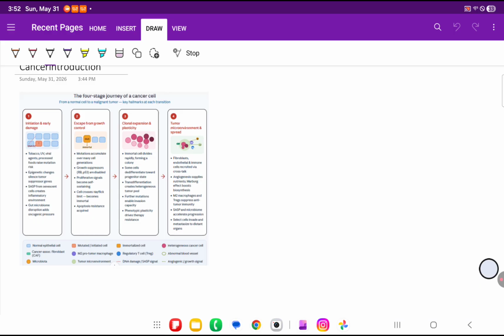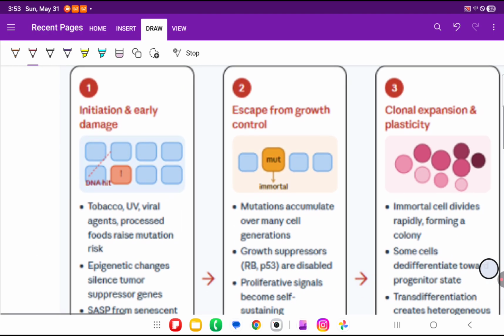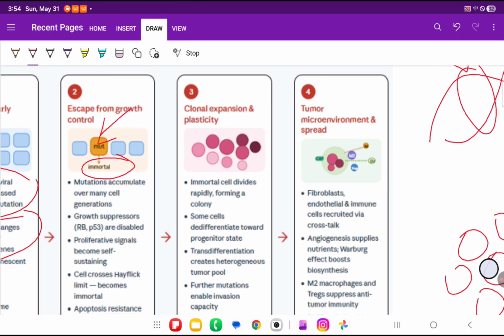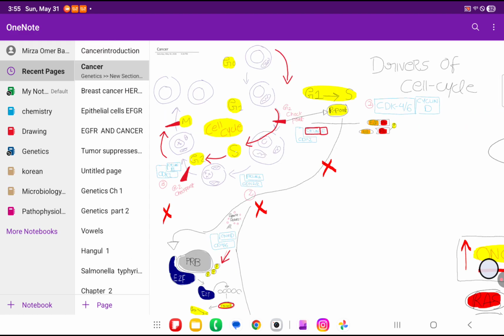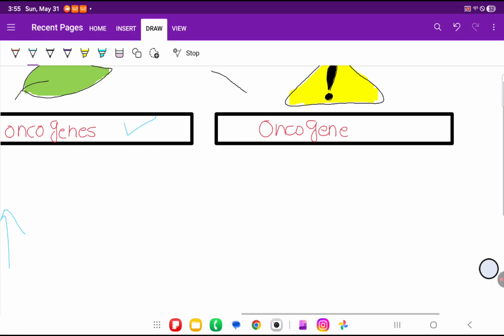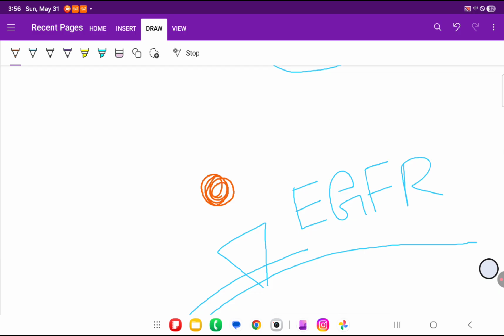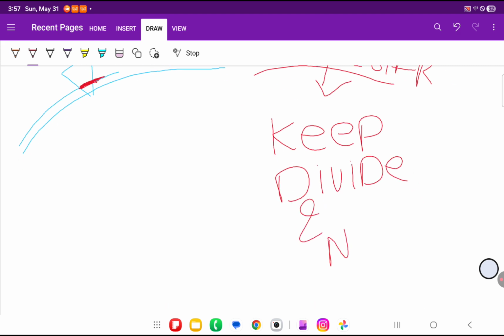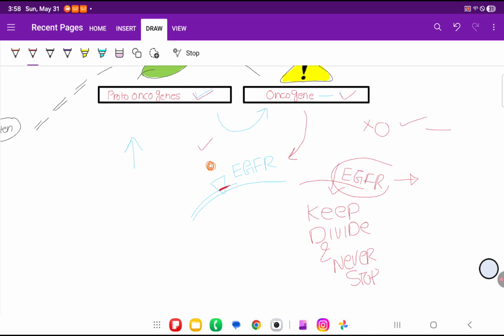Cancer Biology Introduction 1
Cancer Biology Introduction